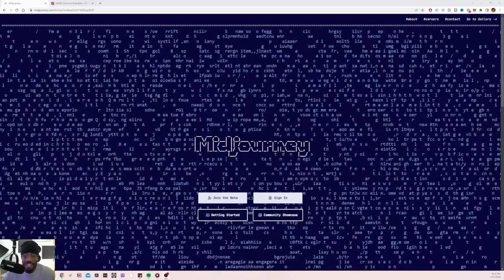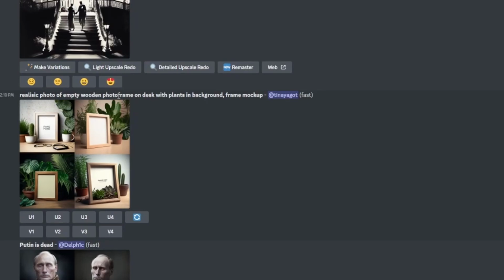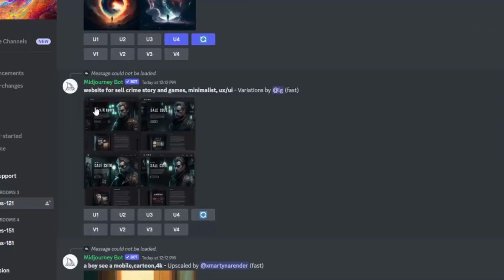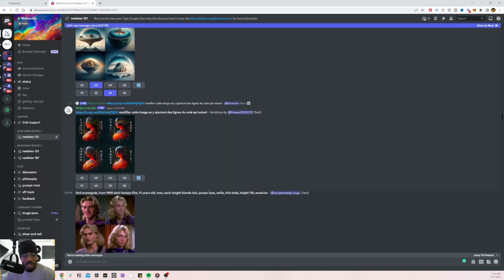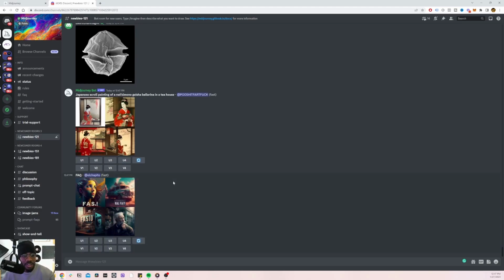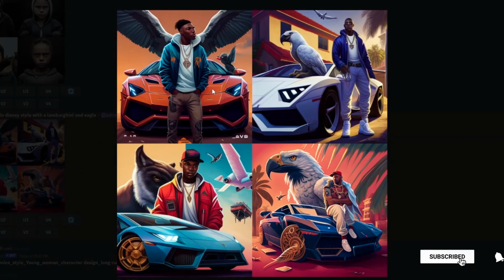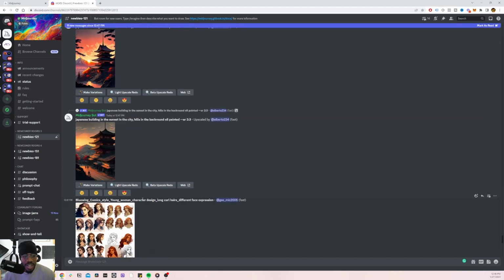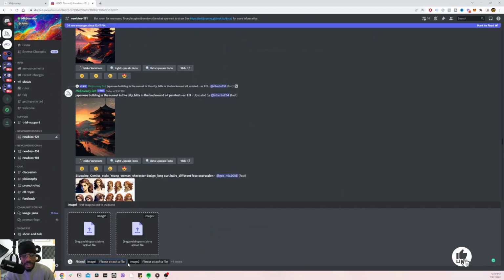How To Make Your Own Cover Art Using AI (IN LESS THAN 1 MIN) - Sorry Graphic Designers!!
Guys, AI will be taking over soon and they are here to make our lives easier. This AI creates ANY image you want it to make in less than a minute.

VIDEO EQUIPMENT LINKS
Shure MV7 USB Podcast Microphone
Rode VideoMicPro
Adam Audio Professional T-Series T5V
MOUNTDOG Softbox Lighting Kit
Focusrite Scarlett Solo (3rd Gen) USB Audio Interface
Sony Alpha a6300
Sony Alpha a6500 Mirrorless
Tamron 17-28mm f/2.8 Di III RXD

Subject Line: Feature Me!